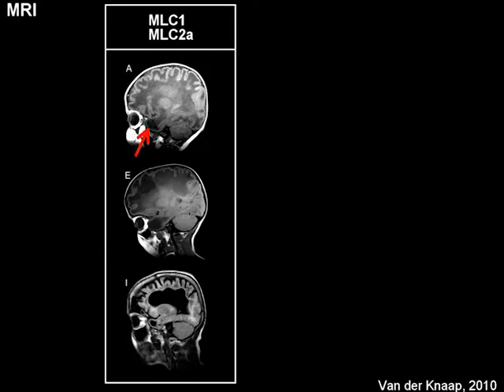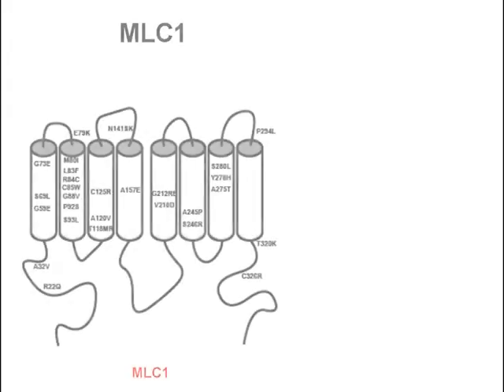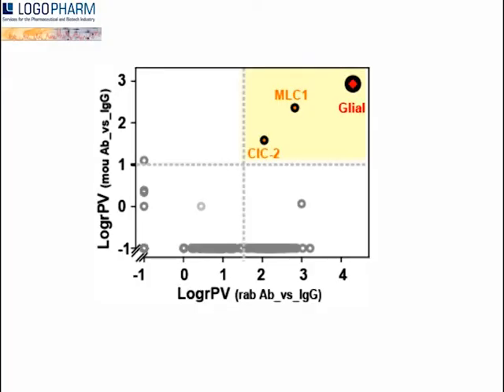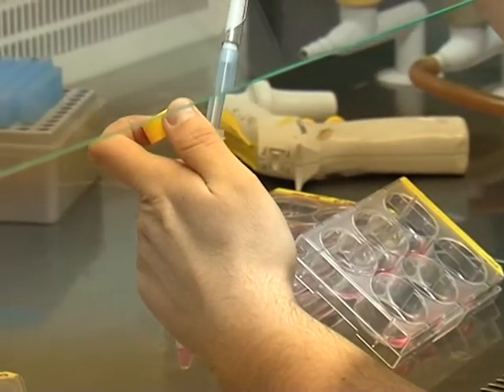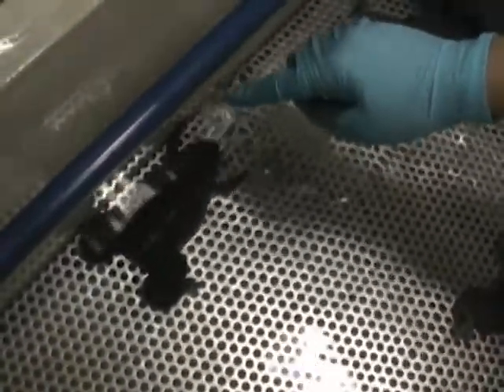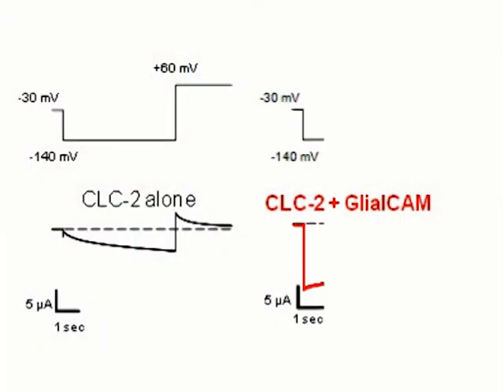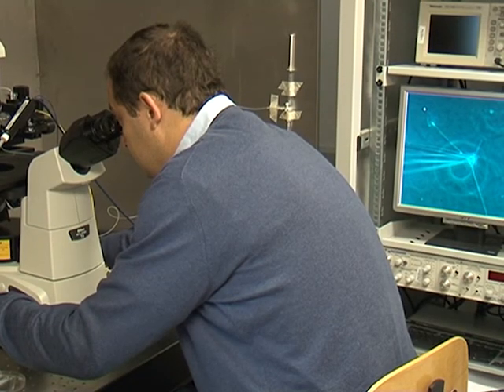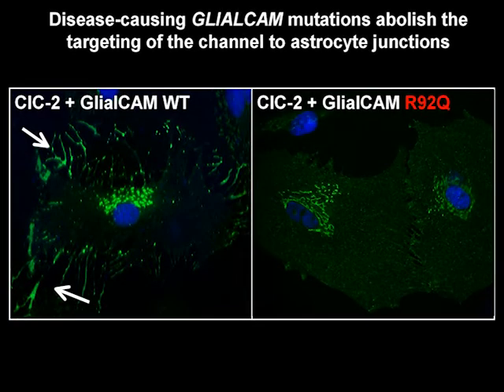Mutations in GlialCAM Can Cause the Leukodystrophy MLC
Mutations in the cell adhesion molecule GlialCAM can cause the leukodystrophy MLC. Raul Estevez and colleagues find that GlialCAM acts as an auxiliary subunit of the chloride channel ClC-2 and can regulate both targeting of the channel to cell-cell junctions and its activity. Disease-causing mutations GLIALCAM lead to inappropriate localization of ClC-2, suggesting that defects in ClC-2 activity may contribute to MLC pathology.

For more details, see Jeworutzki et al., Neuron 73(5).